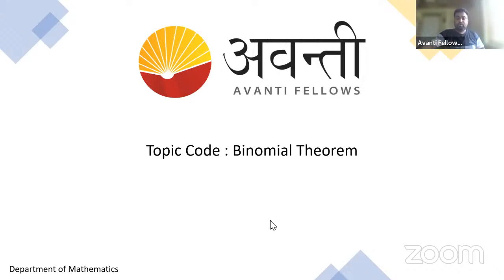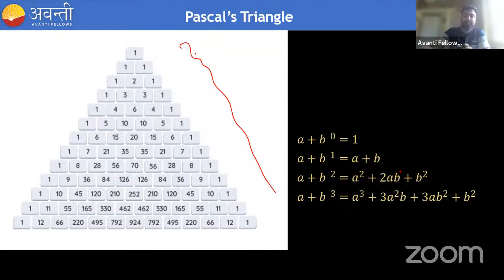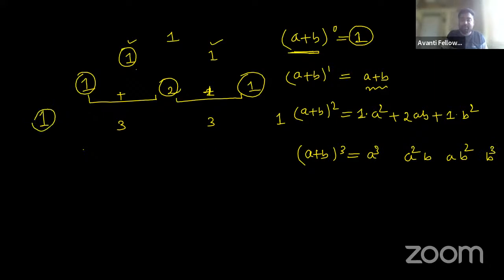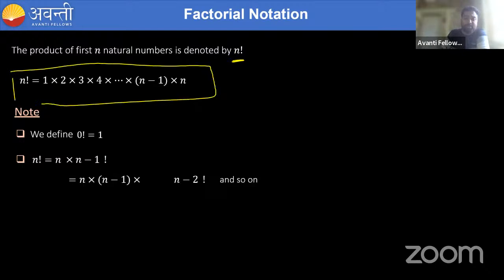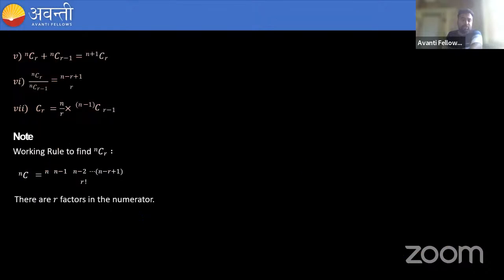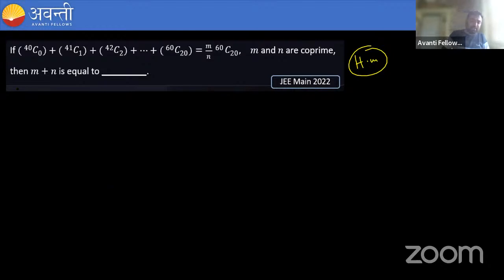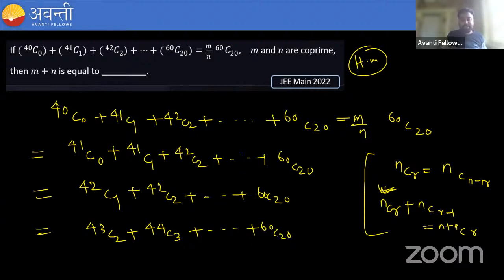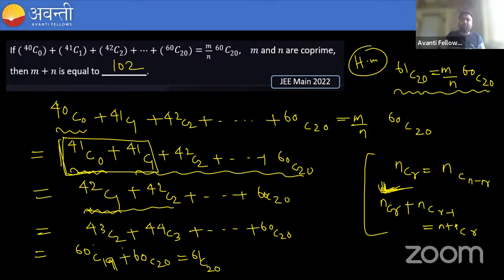[18h April ] 12th_Math_ JEE 2024 _Math_(English)_Binomial Theorem L-1